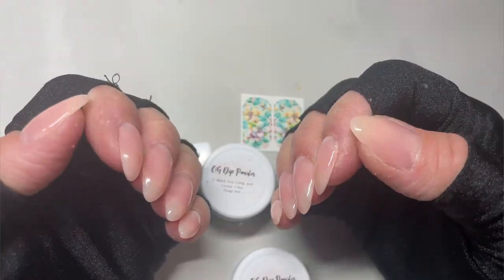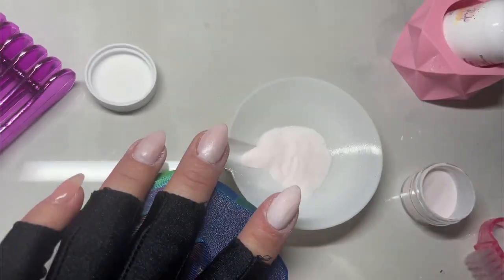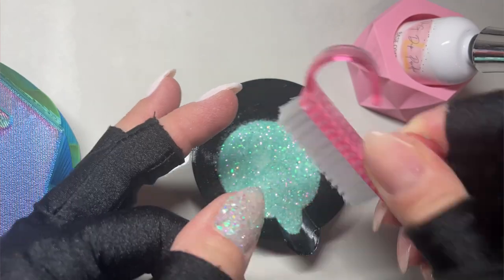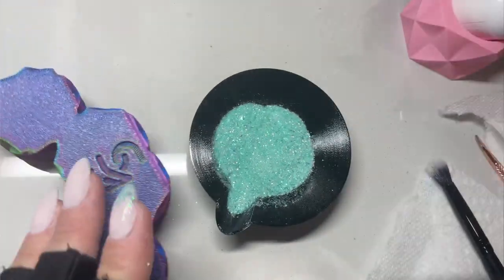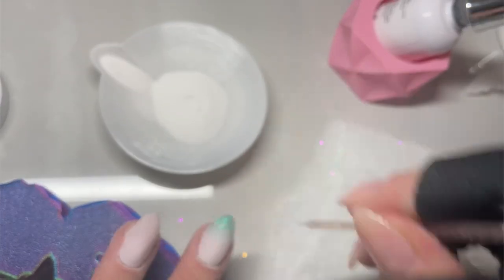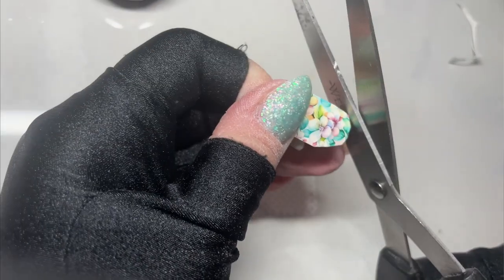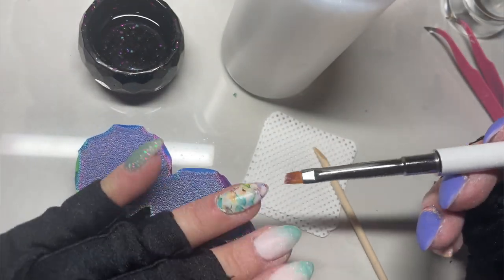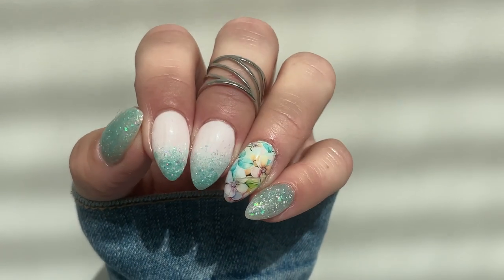HOW TO GLITTER OMBRÉ NAILS AND ADD A DECAL!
If you struggle with glitter ombré - come learn how easy it is with this method!! This is a must watch nail tutorial!

Because You Have the Credit Score of a Homeless Ghost
I Need You Long and Loose Like Seagrass
Dip liquids
Gel liquids
Angled clean up brush
Stabby Sticks

Orangewood sticks

Respirator Mask